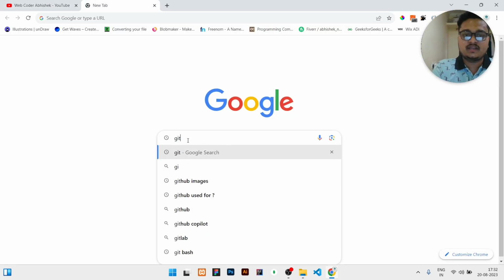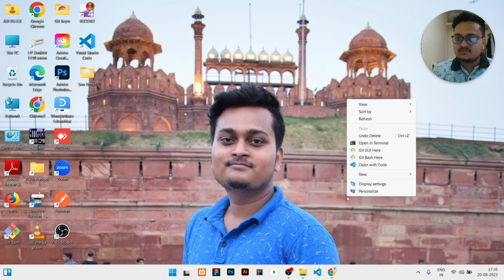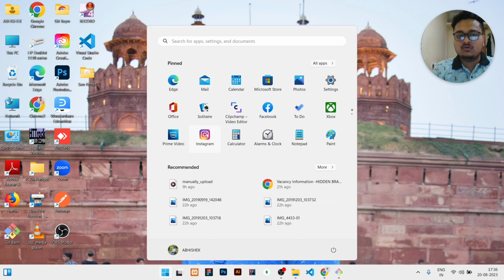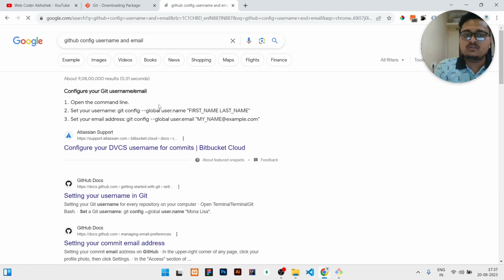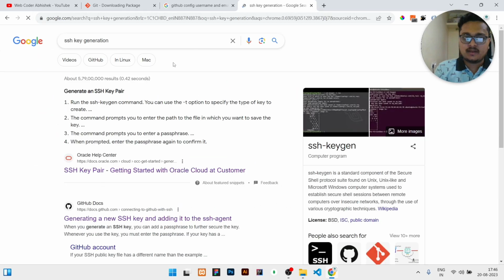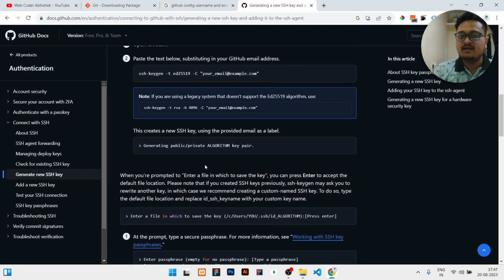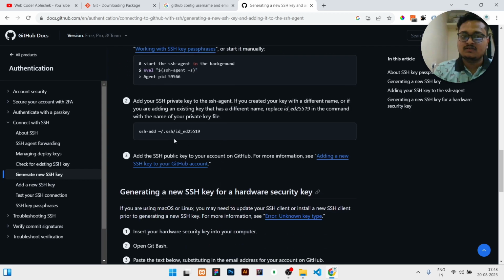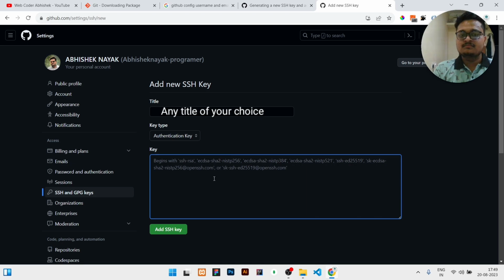How to Generate and add SSH key to GitHub | Github Configuration in English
Hello guys ,